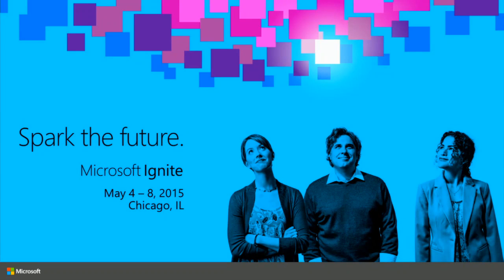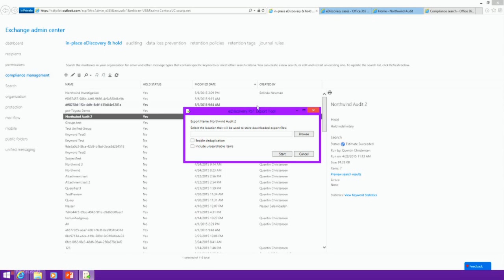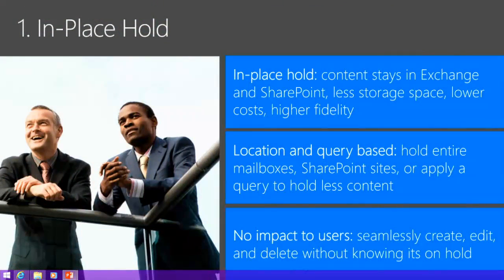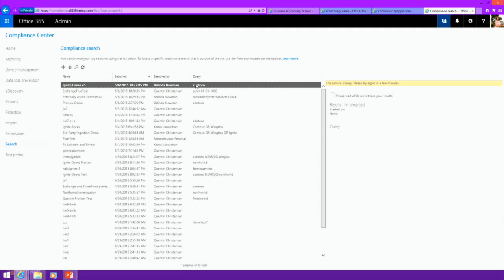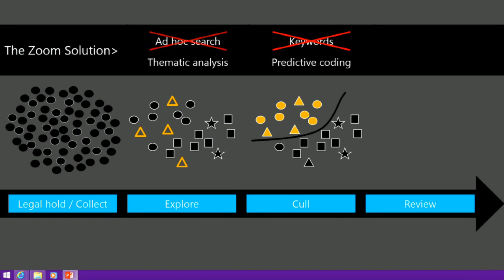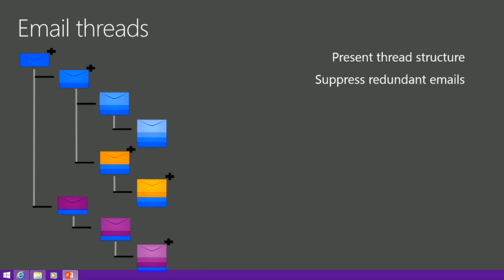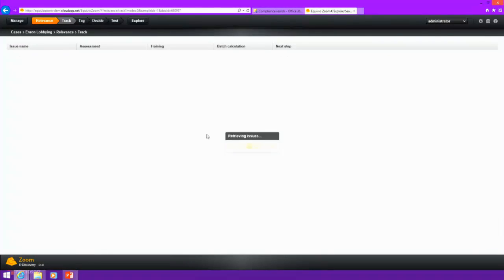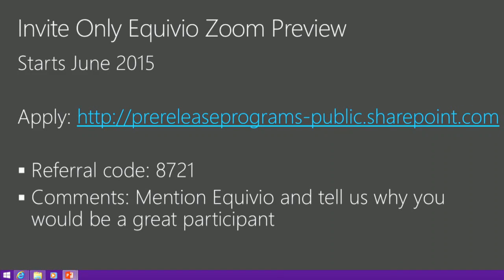Microsoft Ignite 2015 eDiscovery Redefined Real Time and In Place